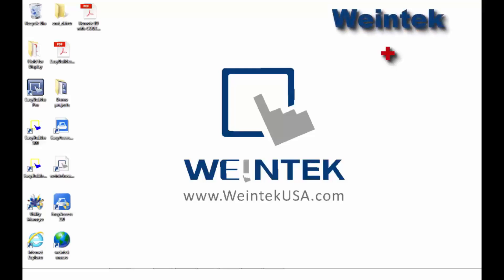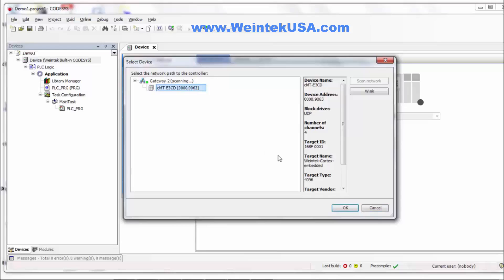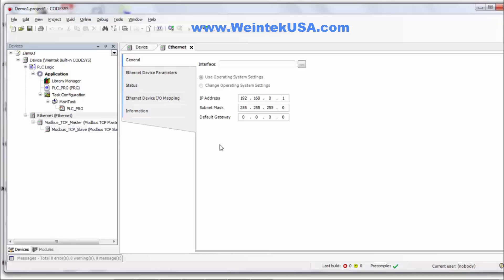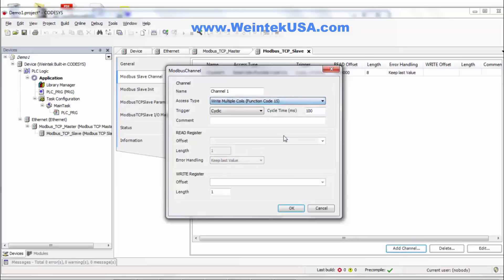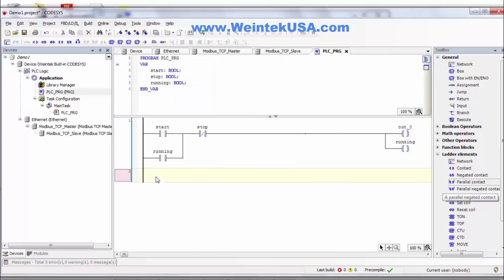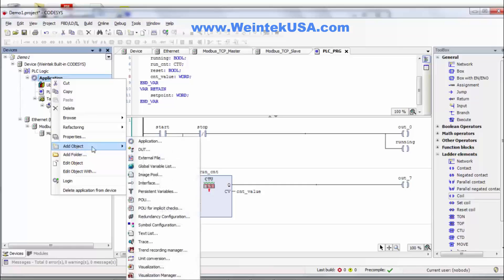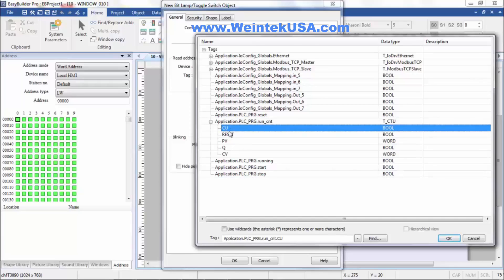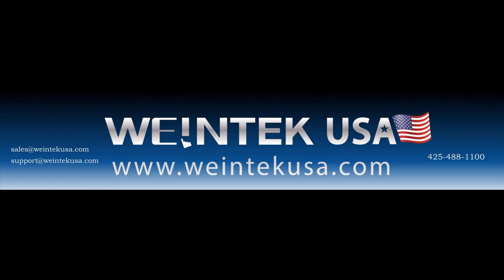Basic CODESYS Programming w/ Weintek's cMT3090 HMI & Remote IO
cMT+CODESYS and Remote I/O Tutorial

0:00 - Introduction
1:00 - How to create a new project
2:21 - How to connect to Weintek's built-in Codesys
4:30 - How to configure Codesys to communicate with an iR-ETN
5:48 - How to modify the Codesys Ethernet adapter
6:31 - How to configure the Modbus slave (iR-ETN)
8:34 - How to define the IO mapping
9:18 - How to design a simple ladder diagram
13:17 - How to export the XML tag file
14:38 - How to import the XML file into EasyBuilder Pro
15:46 - How to address an object to a Codesys tag
17:50 - Demonstration

Installing Weintek Built-in CODESYS allows users to easily create a cMT3090 CODESYS project in CODESYS software. Please find the Package file we prepared and follow these steps for quick installation.

On your PC, right-click the mouse button and select [Open with CODESYS Package Manager].

Select Complete Setup or Typical Setup (you may select any of these setup types since the components used by Weintek Built-in CODESYS exist in both types.)

Click [Next] when seeing the following message.

2 Creating cMT3090 CODESYS Project 1. Launch CODESYS V3.5 and click [File] » [New Project], and then select [Standard project]. Enter the project name in Name filed, browse for the location, and then click [OK] to leave.

4. Open Scan Network tab, CODESYS software will start searching for the CODESYS devices on the same network. Select the desired device and then click [OK] to leave. The project will connect the selected device.

3 Connecting iR-COP 1. Right-click on Device (Weintek Built-in CODESYS) and then select [Add Device]. 2. Select [Canbus] » [Canbus], and then select [Add Device].

4. Double-click on CANbus (CANbus) with the current window opened in Devices tree, or right-click on CANbus (CANbus) and then select [Add Device]. 5. Click [Fieldbusses] » [CANopen] » [CANopen Manager] » [CANopen Manager], and then select [Add Device].